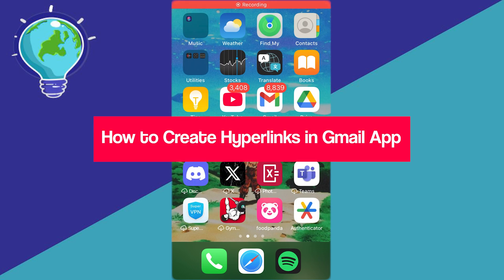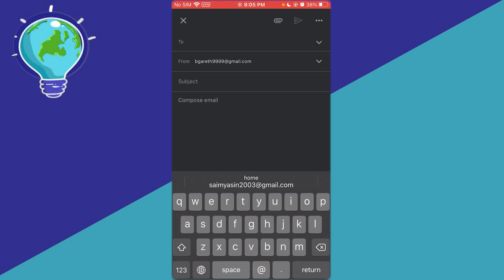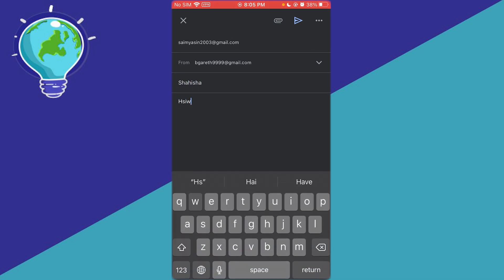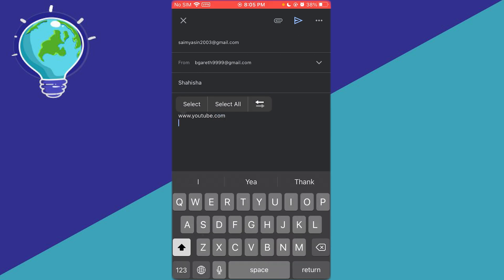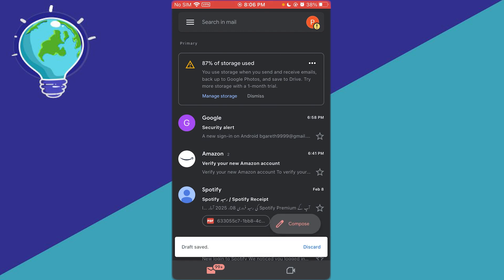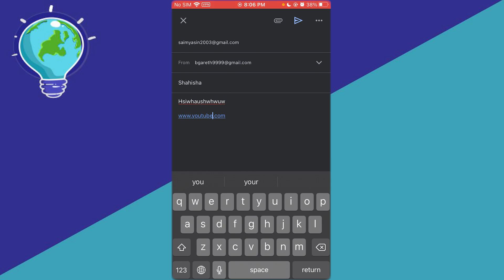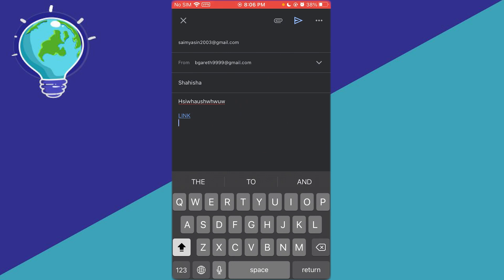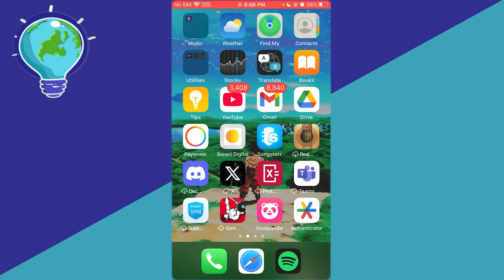How to Create Hyperlinks in Gmail App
Want to add clickable hyperlinks in the Gmail app? In this step-by-step tutorial, we’ll show you how to insert hyperlinks in your Gmail messages using both Android and iPhone.

🔹 How to add links to text in Gmail mobile
🔹 Formatting emails for a professional look
🔹 Alternative methods for hyperlinking in Gmail

Follow these simple steps to make your emails more effective and clickable!